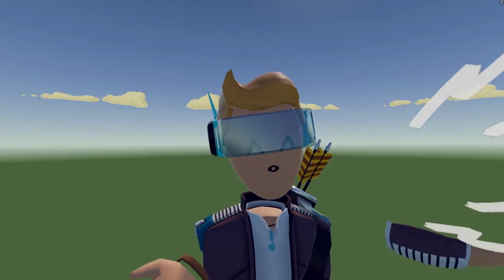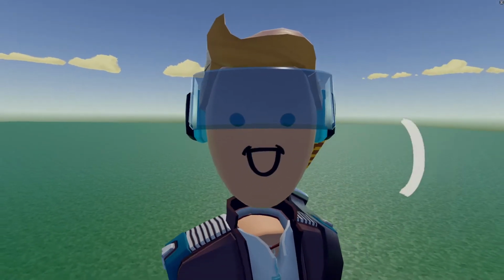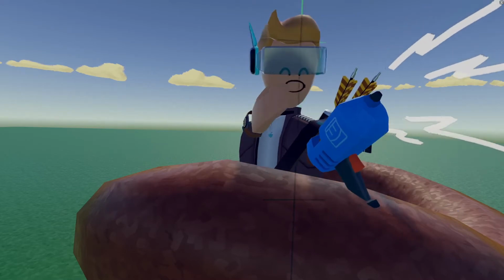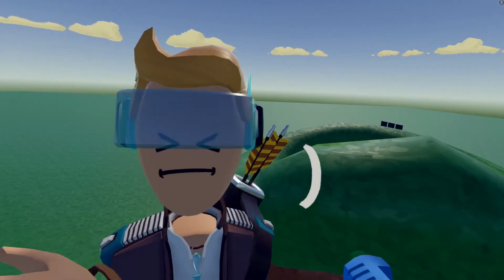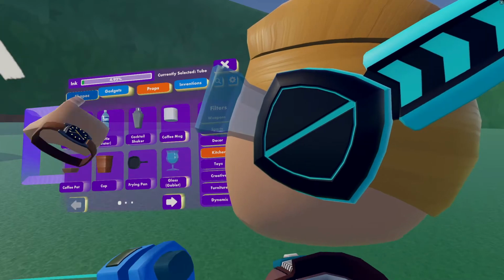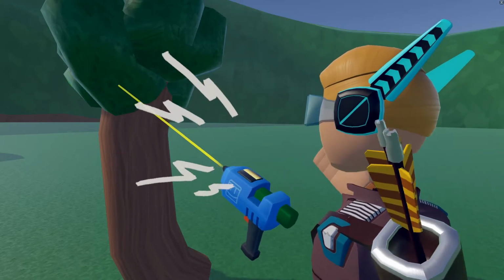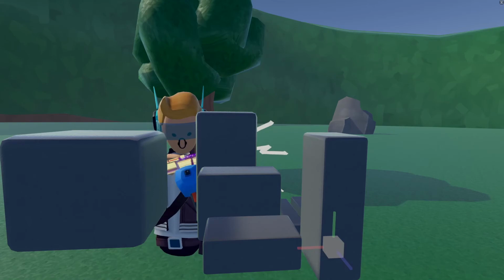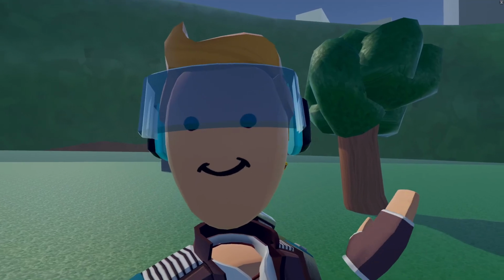How To Make Simple But AMAZING Terrain | Rec Room Tutorial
~Music~

Thwomp Desert - Mario Kart Wii

~Social Media~